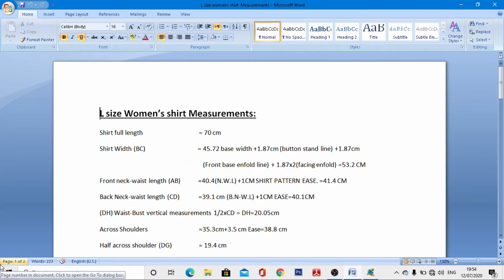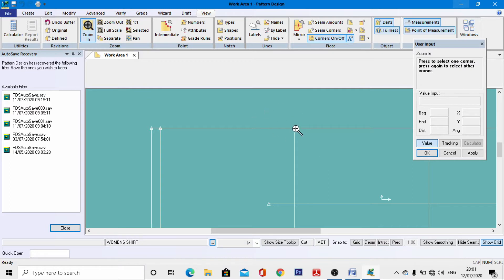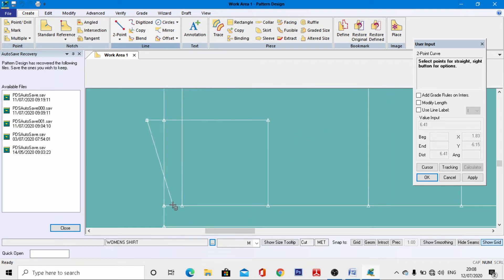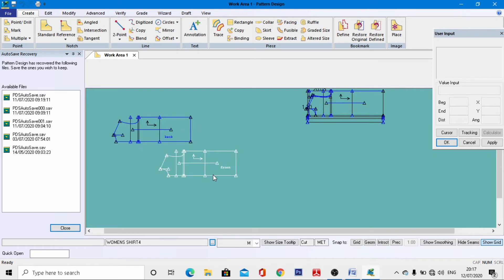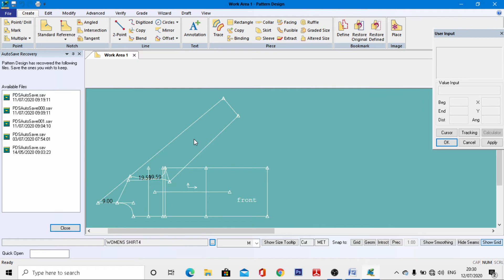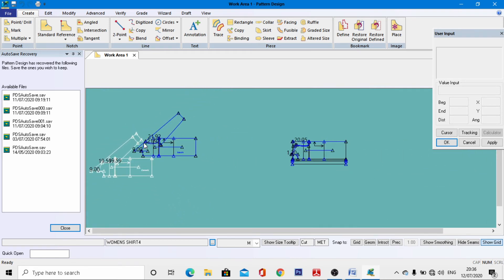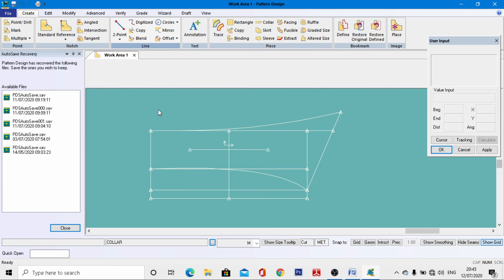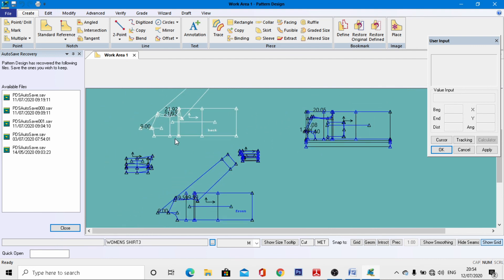Tutorial Womens shirt Design with CAD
Fashion design aspirent who ever wants develop their career in the following fields
1.Garments CAD Design
2.Footwear CAD Design
3.Digital fashion illustration
so follow the channel every day .
first beginnner's series will be uploaded and then advance series.